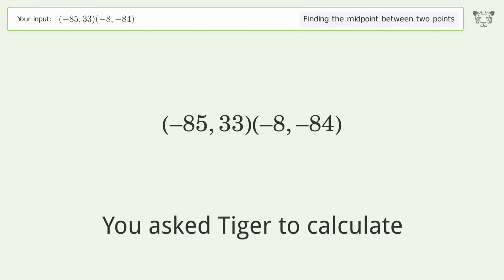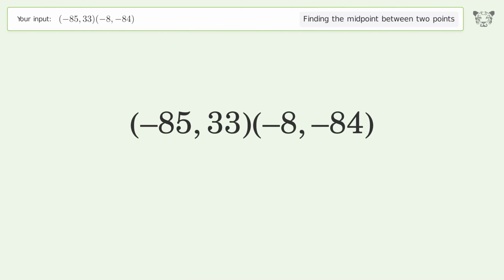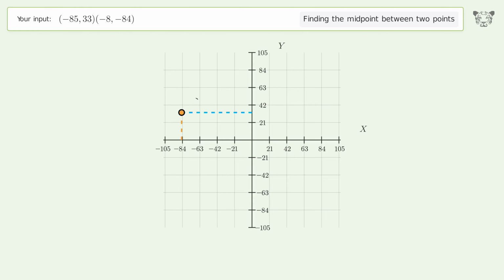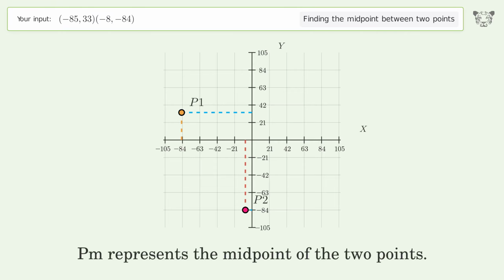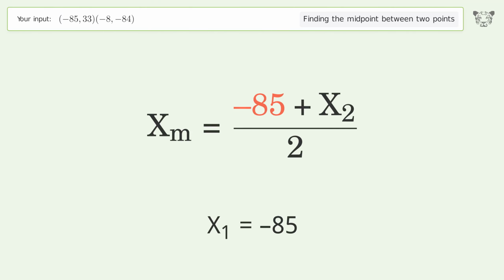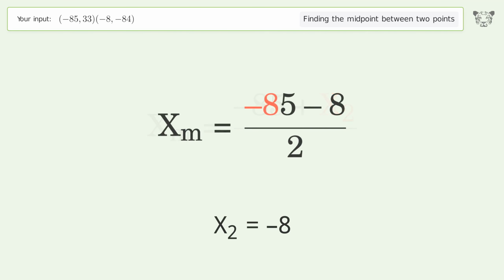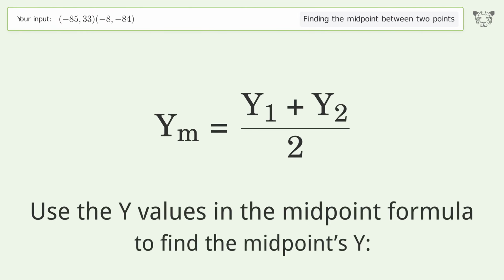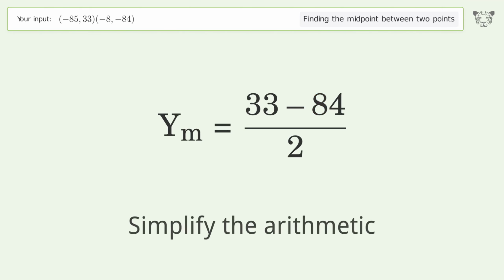Find the midpoint between two points p1 (-85,33) and p2 (-8,-84): Step-by-Step Video Solution